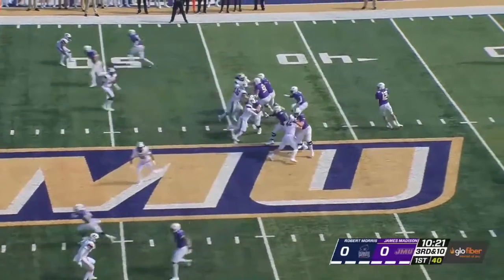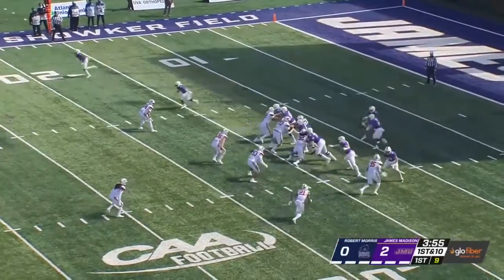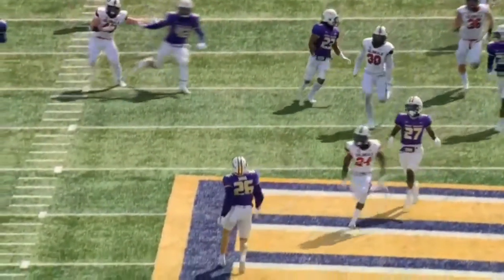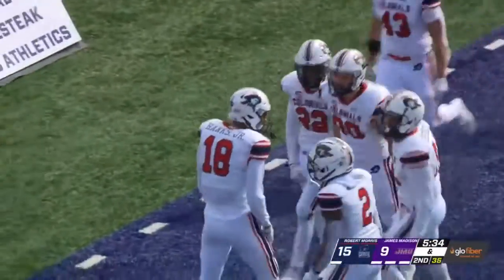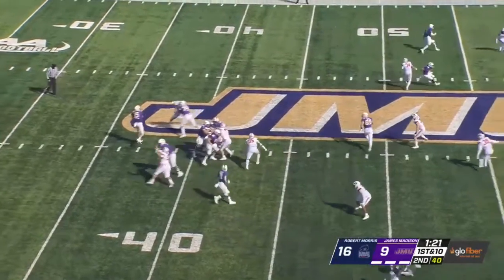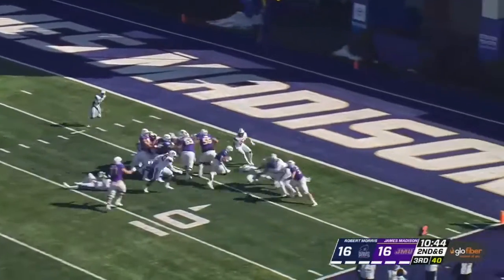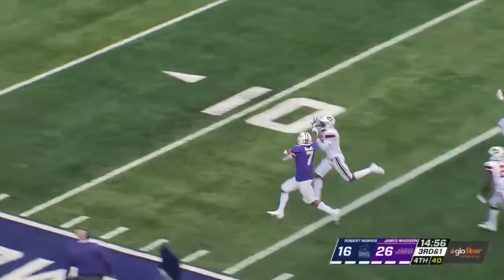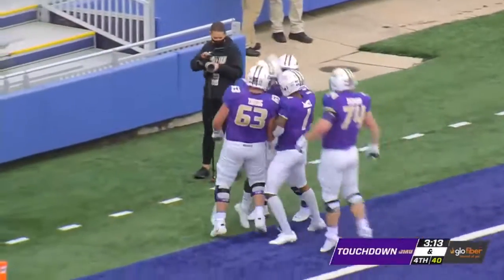Robert Morris vs James Madison Highlights | 2021 Spring College Football Highlights